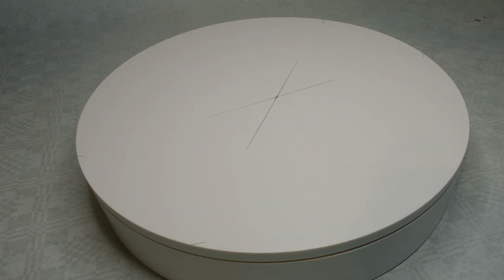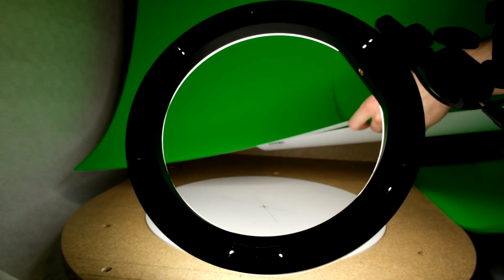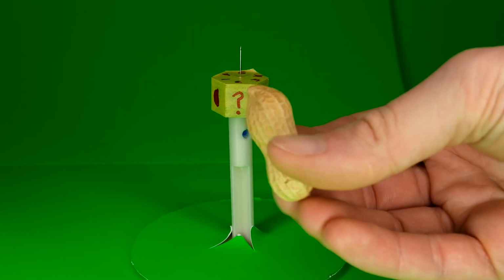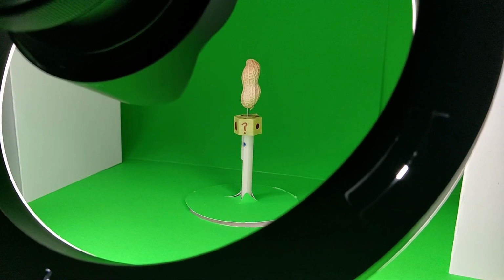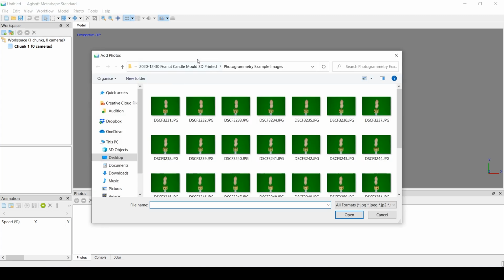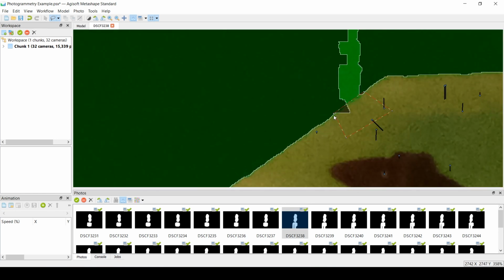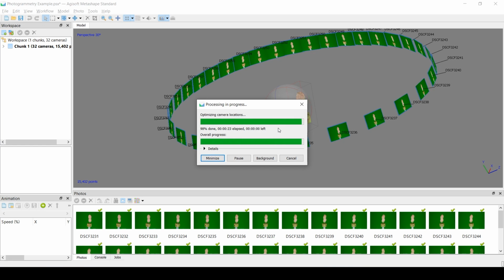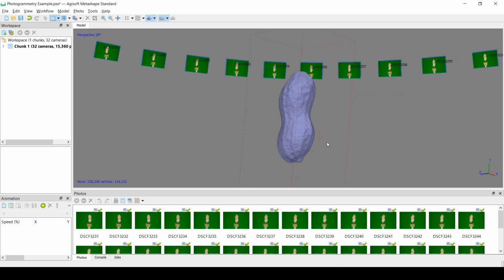3D Scanned Peanut - Photogrammetry Workflow Agisoft Metashape Standard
In this video I share how I created a 3D model of a peanut.

00:00 Intro
01:03 Turntable
01:25 Backdrop Support Structure
02:22 Green Chroma Key Backdrop
02:58 Specimen Stand
03:32 Dice
04:02 The Peanut
04:29 Reflective Card
04:40 Turntable Software
06:10 Camera Settings
07:39 Background Photo
08:08 Agisoft Metashape Standard Worflow
14:28 Peanut Candle

Affilaited Link:
USB Ring Light in Video